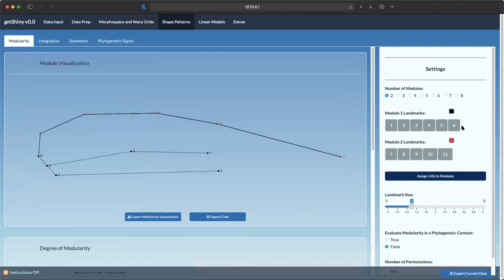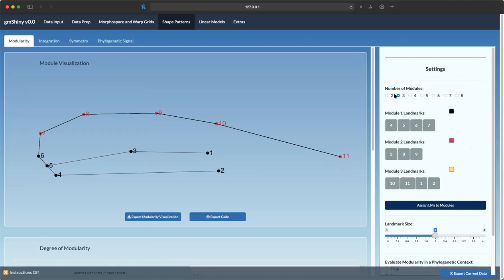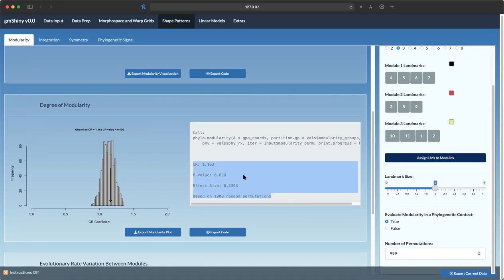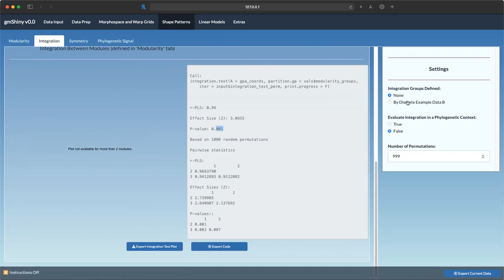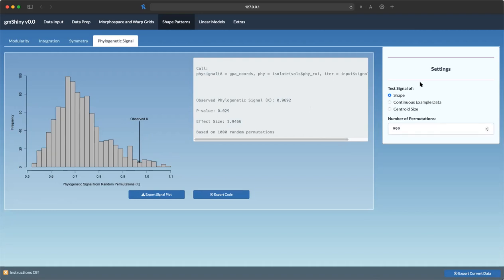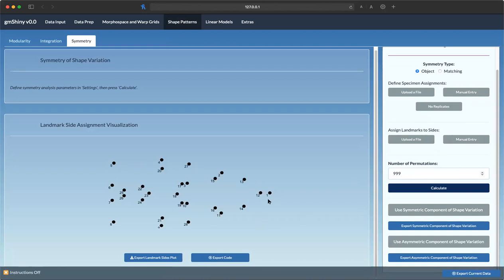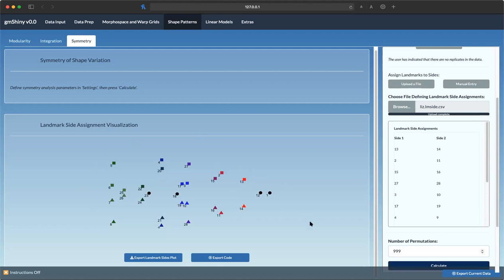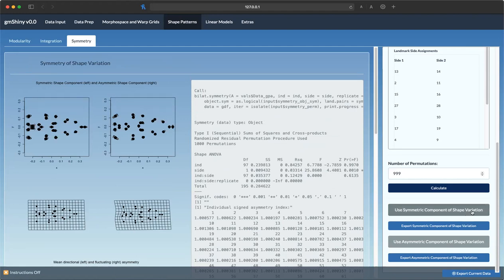gmShiny Tutorial (Part 4)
Part 4 of the gmShiny tutorial (Shape Patterns).